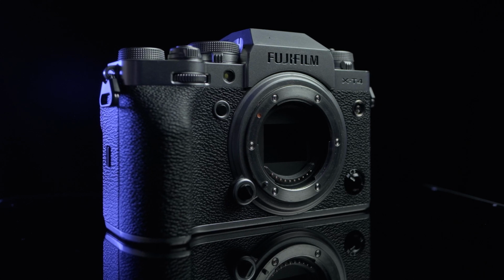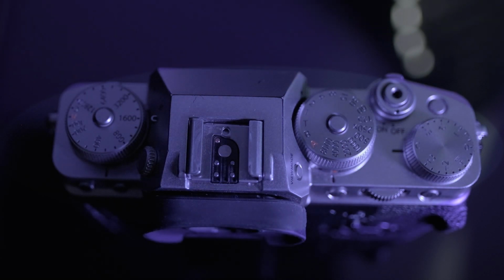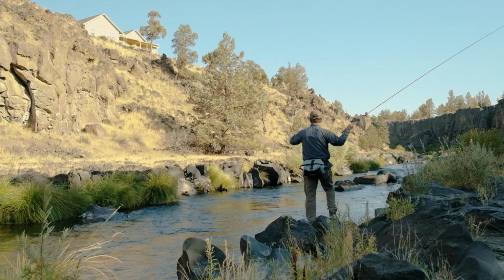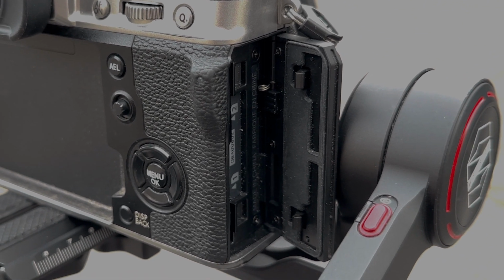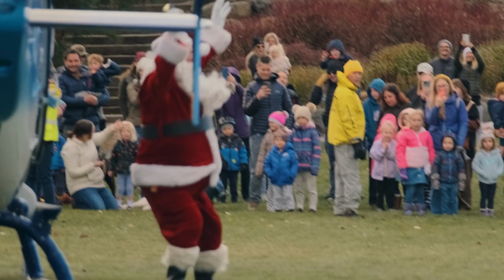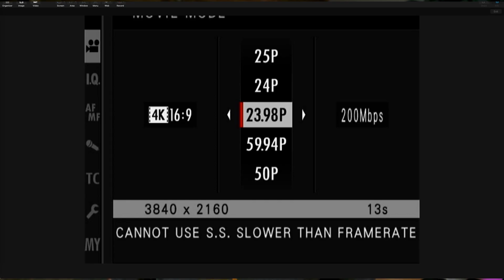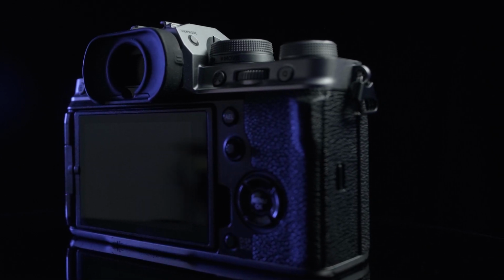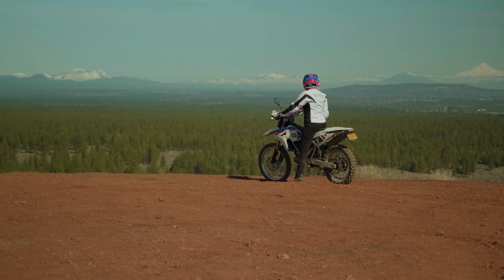The BEST Entry-Level Video Camera? Fuji XT4 Review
Are you looking for an affordable and reliable entry-level video camera? The Fuji XT4 is the perfect video camera for beginner videographers, offering outstanding image quality and a wide range of shooting options. Check out my review to learn more about how the XT4 can help you take your filmmaking to the next level!